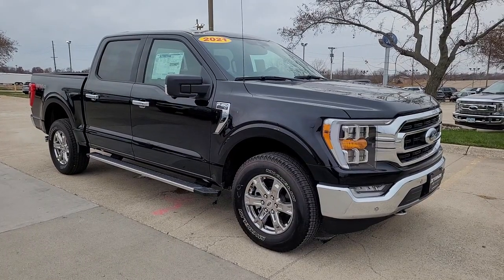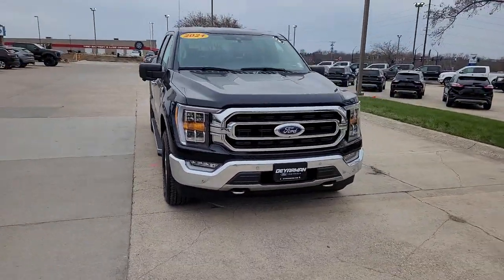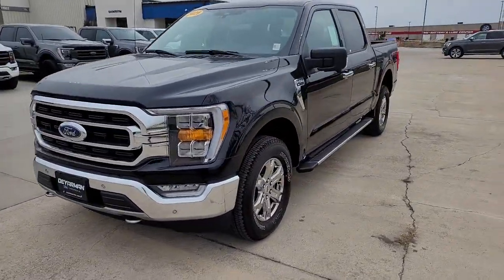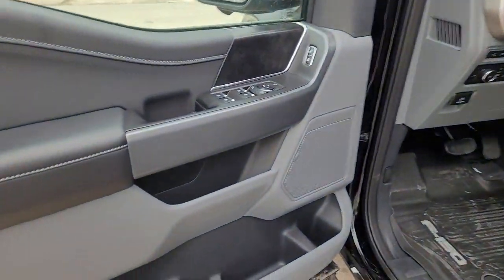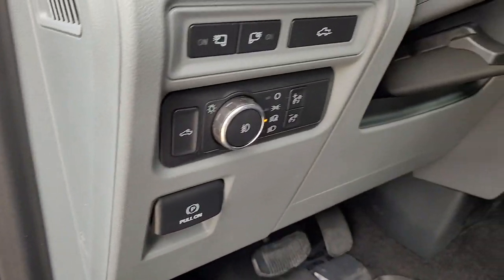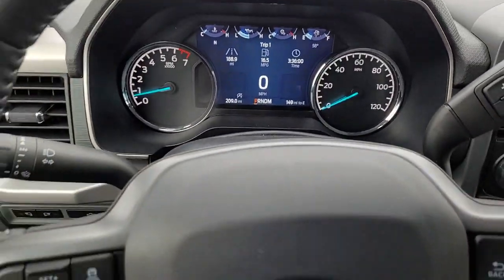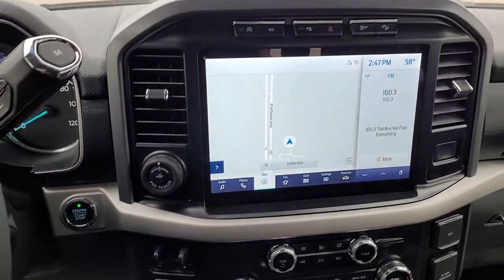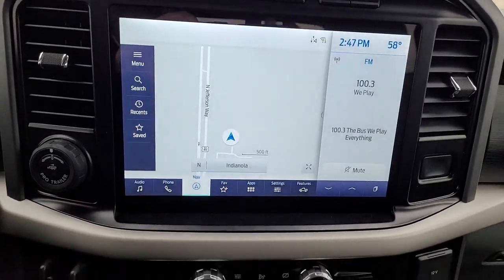2021 Ford F-150 Indianola, Norwalk, Carlisle, Des Moines, New Virginia, IA F3783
Black New 2021 Ford F-150 available in Indianola, Iowa at DeYarman Ford. Servicing the Norwalk, Carlisle, Des Moines, New Virginia, IA area.

2406 N. Jefferson Way

Black 2021 Ford F-150 XLT 4WD 10-Speed Automatic 3.5L V6 EcoBoostbrThe All New DeYarman Ford is setting the new standard of excellence for the automotive ownership experience. Our core values of trust, honesty, integrity, and hardwork have prepared us to exceed your expectations not just during the purchase, but throughout your entire ownership experience. Come see why more customers enjoy doing business with the all new DeYarman Ford Indianola.